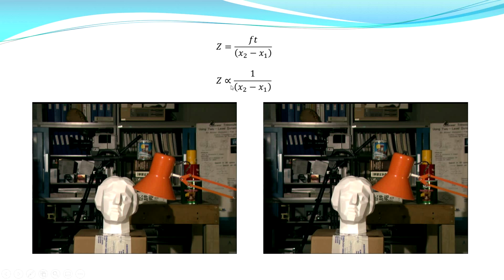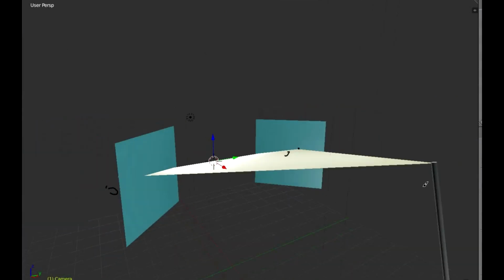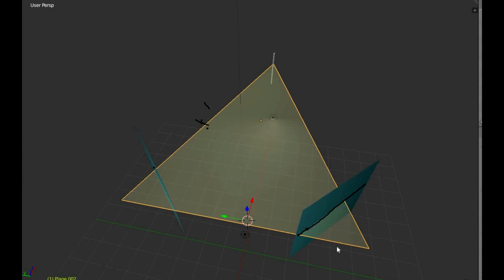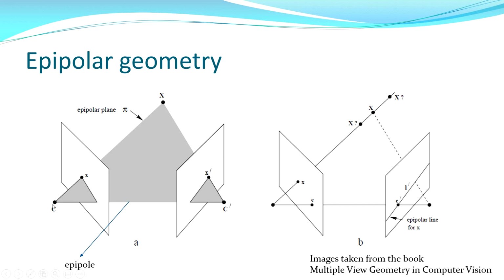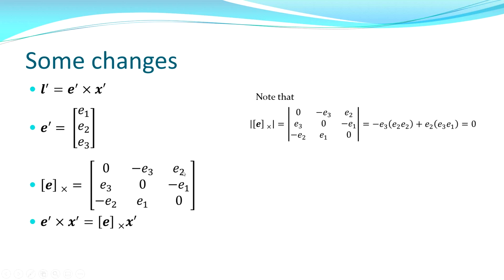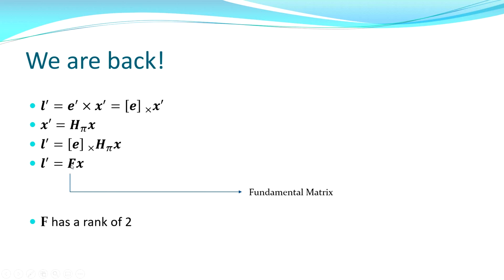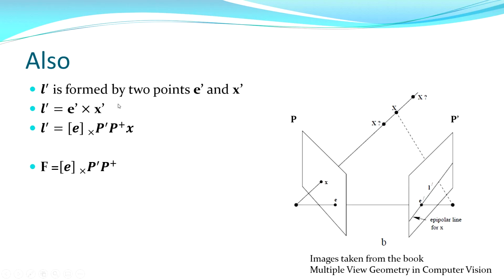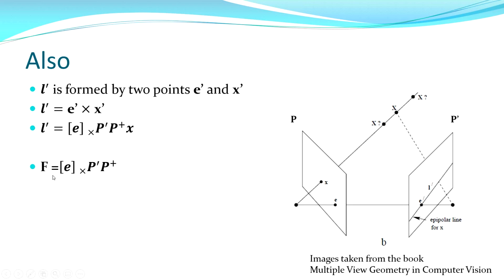Epipolar Geometry : Fundamental Matrix (Visualization in Blender)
Explained the logic and derived equations for the Fundamental matrix

Source:
Multiple View Geometry in Computer Vision Slides: